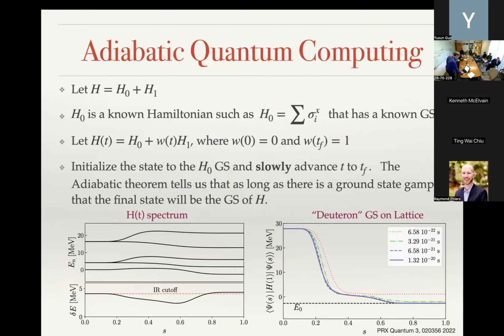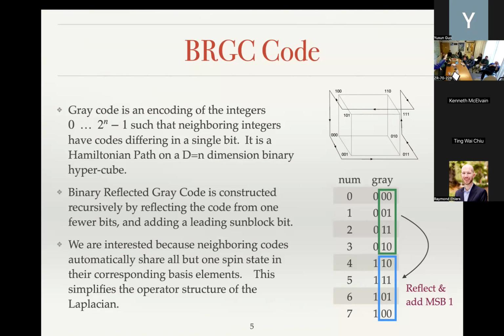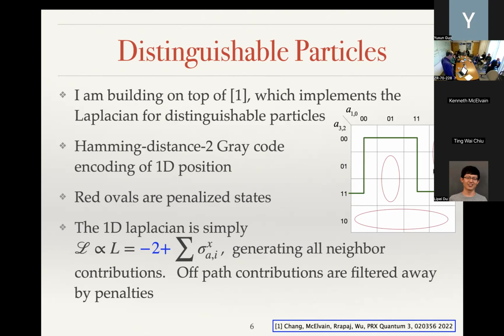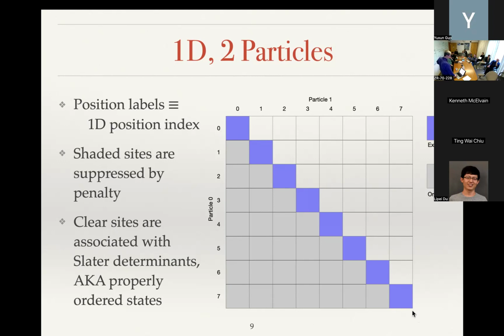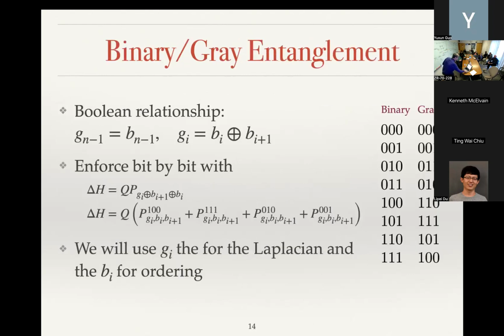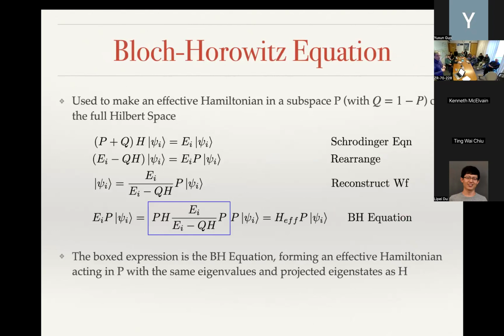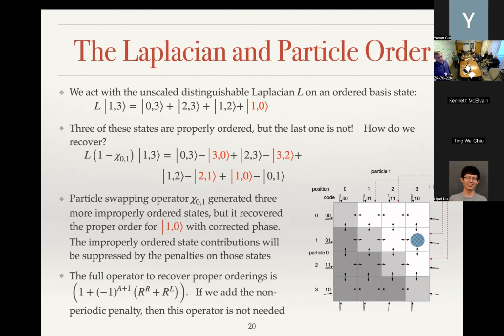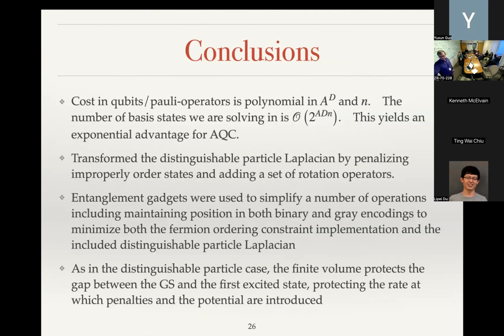Adiabatic Quantum Computation with the Fermionic Position Space Schrödinger Equation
December 10 2024 (in person)
Kenneth Scott Mcelvain (Berkeley University & LBNL)
Host: Andre Walker-Loud
Title: Adiabatic Quantum Computation with the Fermionic Position Space Schrödinger Equation
Abstract:  I describe an efficient encoding of the fermionic Schrödinger equation in first quantization as a spin system Hamiltonian.   The challenging part of the construction is the implementation of the kinetic energy operator, which is essentially the Laplacian. The finite difference implementation on the lattice combines contributions from neighboring lattice sites, which is complicated by fermionic exchange symmetry.